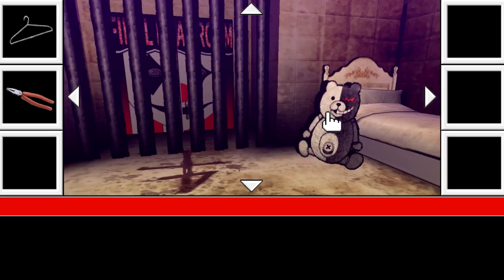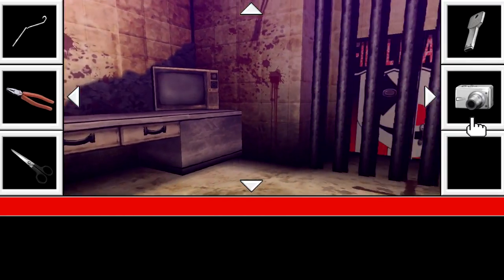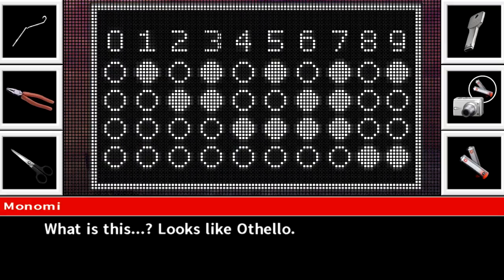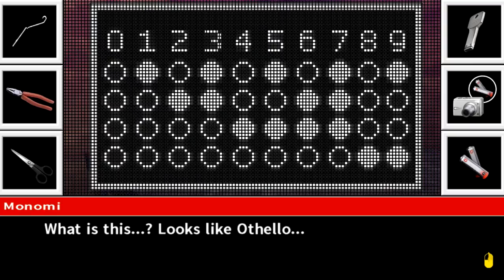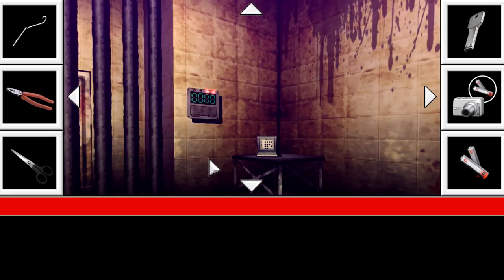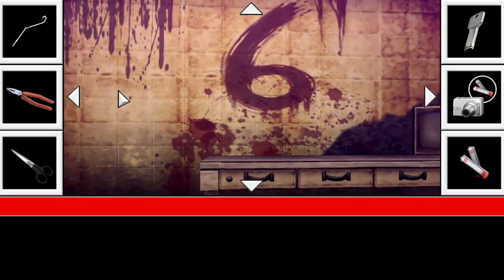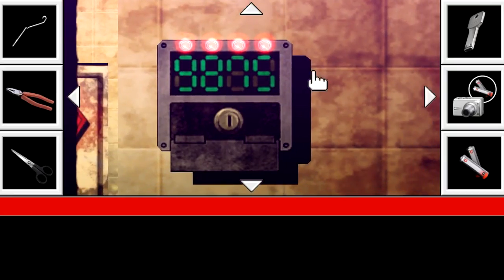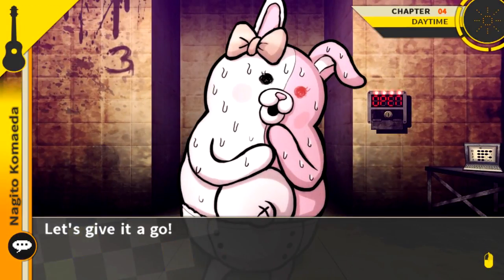Danganronpa 2 [Blind] | Episode 82 - Life-Threatening Roulette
In this episode of Danganronpa 2 [Blind], Lizzy and I put our heads together and try our best! ...only to find the *true* Life-Threatening Game...